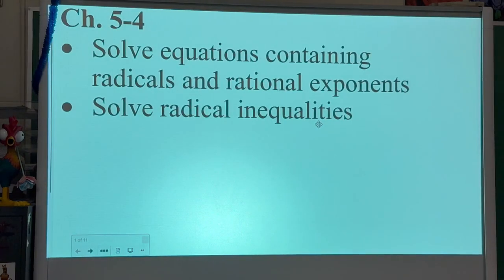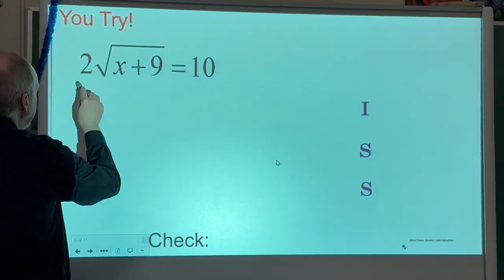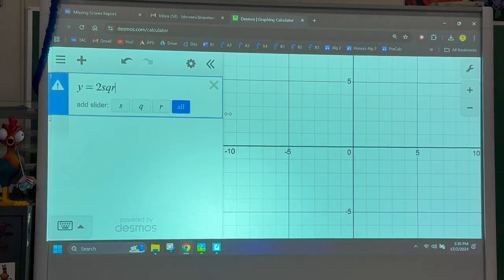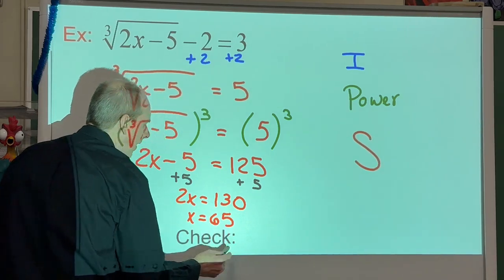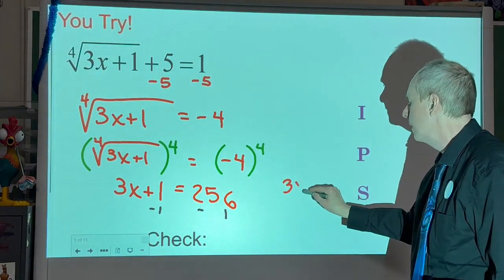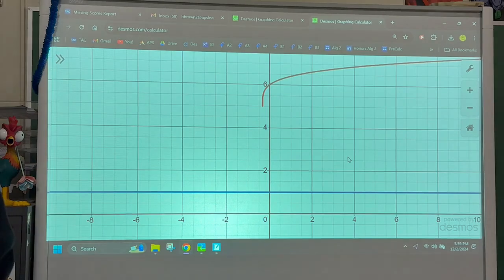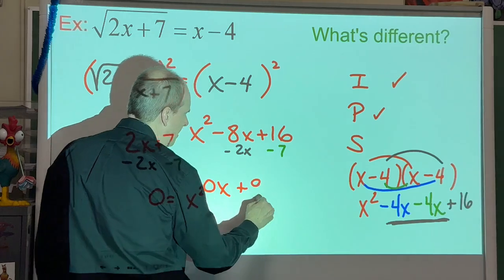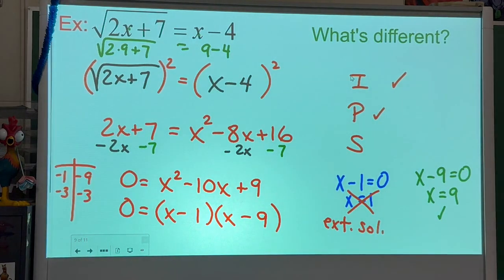Ch 5-4 Day 1 Notes